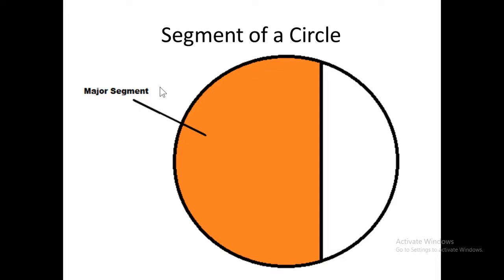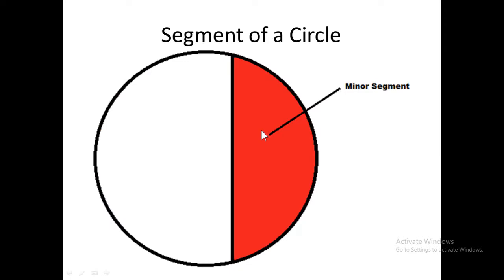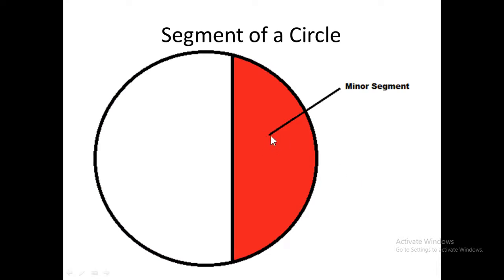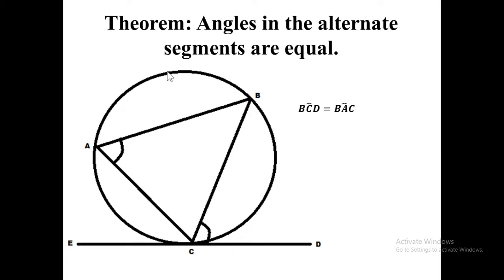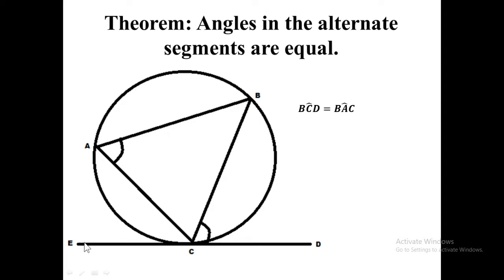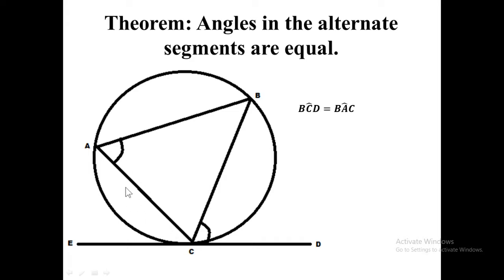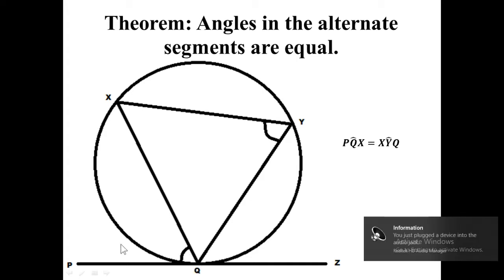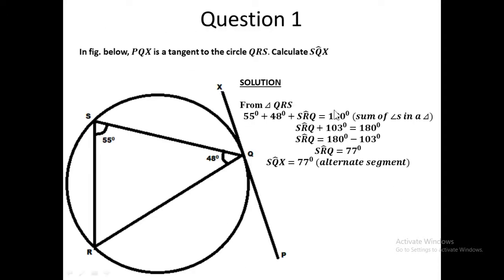Angles in alternate segment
In this video, The circle theorem that says that angles in alternate segment are equal is discussed and questions were solved thoroughly.